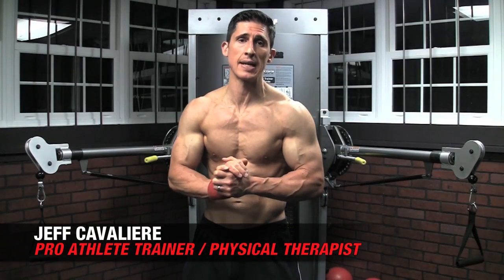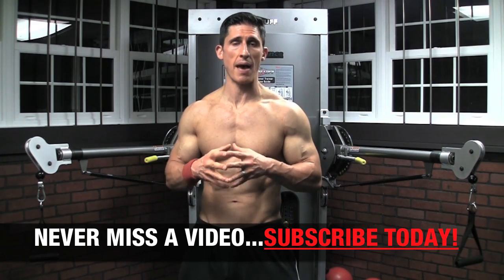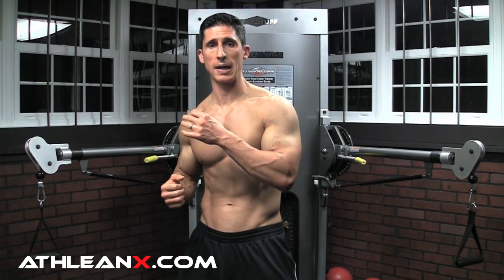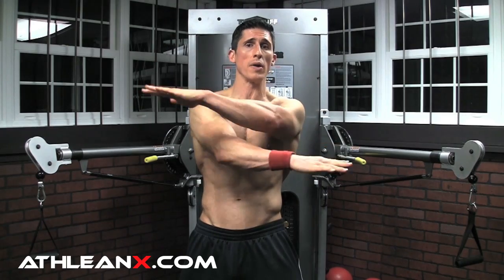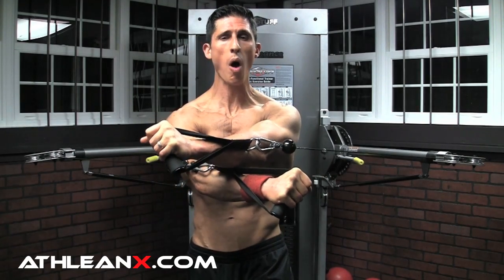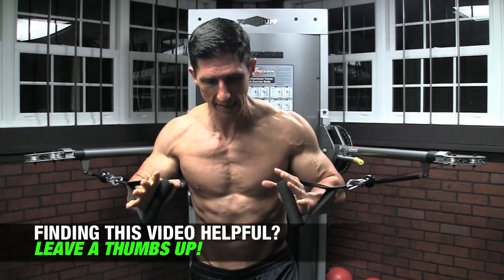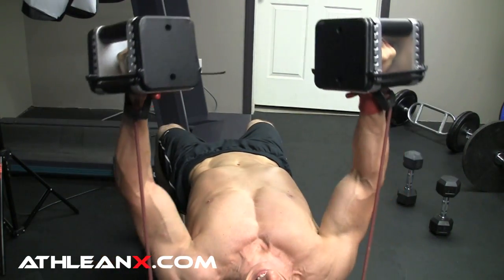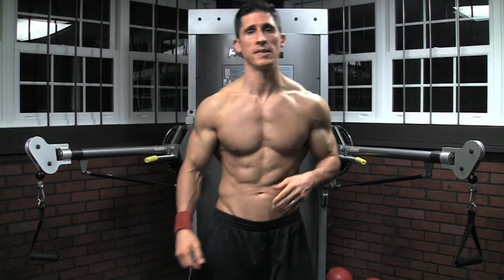Best Form of Bench Press for a Bigger Chest (GAINS!)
If you want to build a bigger chest you will have to perform the bench press at some point.  That said, what is the best form of bench press if you want to get a big chest as fast as possible?  In this video, I’m going to put the barbell bench press head to head with the dumbbell and cable variations of this popular chest workout staple.

Going to put the science back in strength as I break down the benefits of each of the different forms of bench press to help you decide what is best for you.  I can actually ruin the surprise for you and tell you that if you can get access to all three chest exercises you will want to do them all.  This is because each version of the bench press has its own unique benefits that are exclusive to it.

In the barbell bench press, you are able to lift more weight than you will be able to on any other version of the bench.  This allows you to build a stronger chest that is capable of recruiting as many motor units as you are capable of.  The stronger the contraction that you are able to generate through better motor unit recruitment, the more effective all of your chest exercises become in your training.

That said, the barbell limits the range of motion at the shoulders that is important for experiencing a complete chest contraction.  A fully contracted pec must experience horizontal adduction at the shoulder.  This means that the arm must be able to cross over the midline of your chest when it is extended out in front of your body.  At best, the barbell limits your arms to about sixty degrees of adduction at the shoulder.  In order to see best results however you will want to get past ninety degrees or at least to ninety.

This is where the dumbbell bench press comes in.  The dumbbells share the same strength curve as the barbell but allow for a greater range of motion that addresses what we just discussed.  It’s true that you will likely never be able to press with dumbbells what you could with a bar however so your top end strength might not be trained as well here.  That’s ok, that is not the only point of the movement.  As noted, the degree of contraction is going to be most beneficial here to making this an important irreplaceable part of your chest workouts.

Finally, the cable press variation takes the range of motion even one step further.  You can actually weight the movement as you cross beyond midline.  This allows for an even greater contraction of the chest.  The cables also provide for a way to safely cheat and move through failure on the exercise which allows you to overload your chest muscles even more.

As you can see, all three exercises has their own benefit when it comes to building a bigger chest.  Knowing when to incorporate all three is not only important but key to seeing your best results in your chest workouts.  For a complete workout program that lays it all out for you day by day, head and get the ATHLEAN-X Training System.

For more videos on how to build a bigger chest and the proper form on bench press for getting a big chest, be sure to subscribe to our channel here on youtube